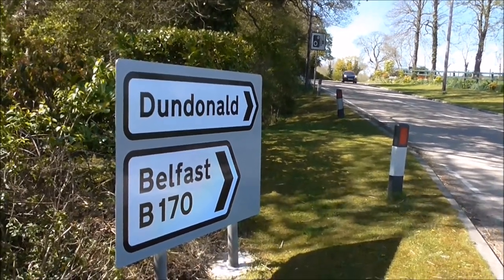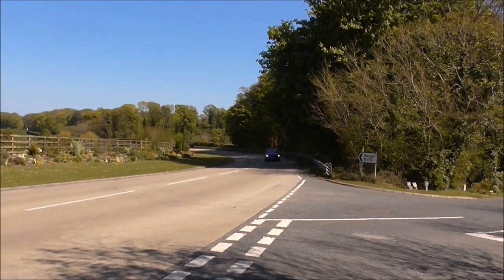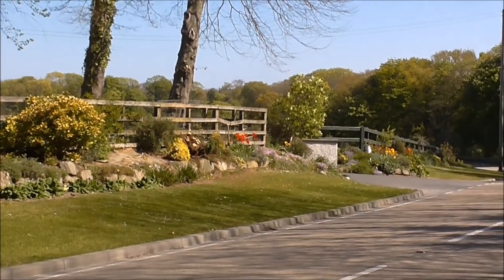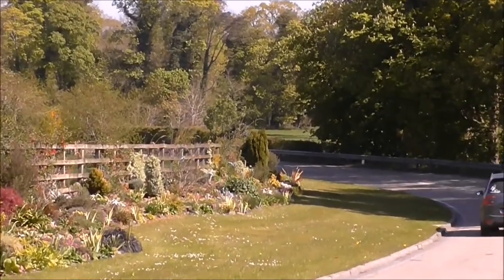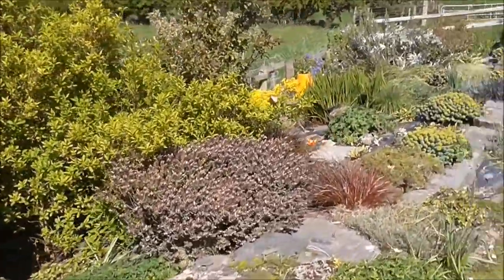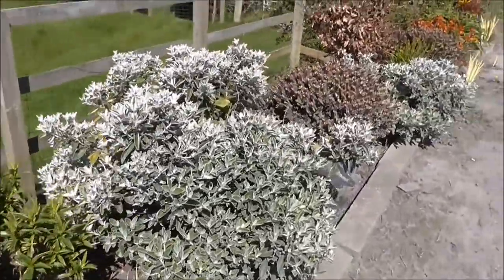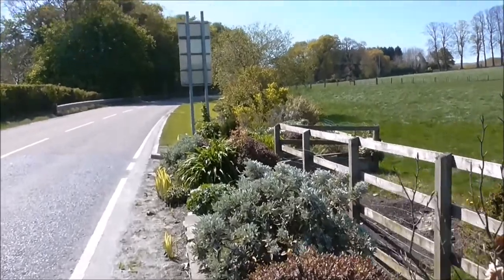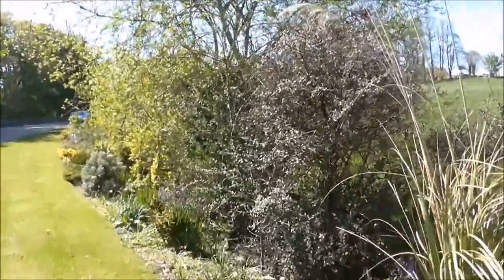Longest UK Flower Border Verge? Ballysallagh Bangor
Hi All, Is this the longest cultivated roadside verge in the country?
I'm on the Ballysallagh road, a stone's throw from the Clandeyboye Estate and from the main Belfast to Bangor dual carriageway. The Ballysallagh road is a country back road linking Dundonald to Bangor. It is no longer a gentle country road but has evolved into a sort of high speed, 'rat run', over Craigantlet.This road is very widely used.
If you use this road you cannot fail to notice that, on the sweeping bad bend before the railway bridge, someone has for decades been  creating a very long, roadside verge flower bed. This wonderful colourful bed stretches for 400-500m.  Personally I find that this unique verge always raises my spirits when I see it. Unfortiunately we are by it before we know it so I decided to give in a longer look. I very much admire and identify with the quirky, eccentric, independent thinking, creative energy that is going on here. I always enjot seeing it and i hope you do to.
Well done to whoever makes the very effort over the years to give this 'garden' to us.